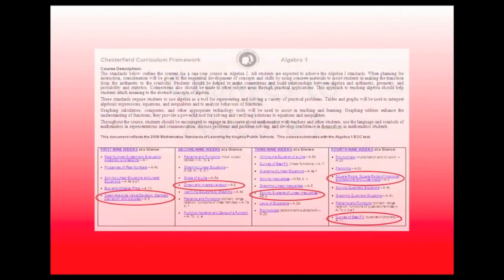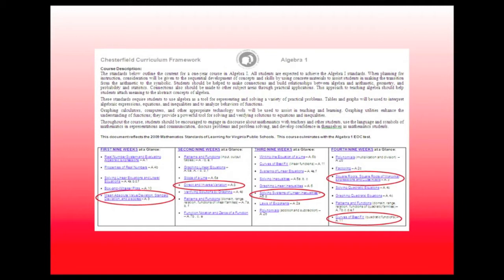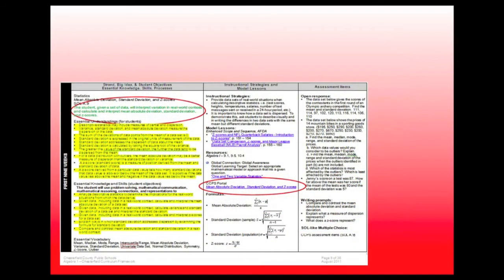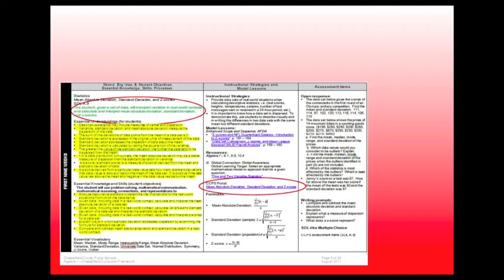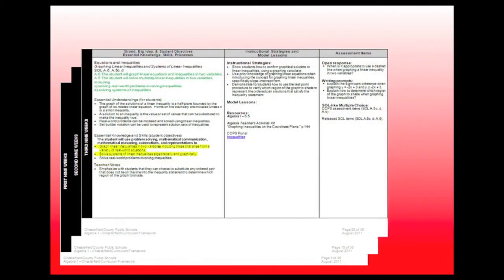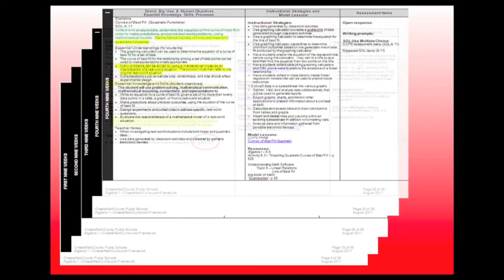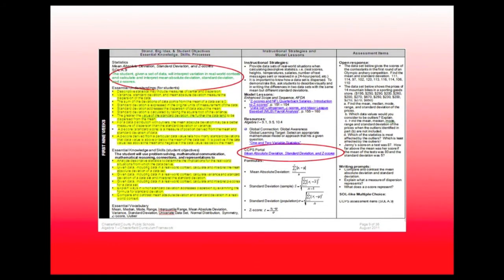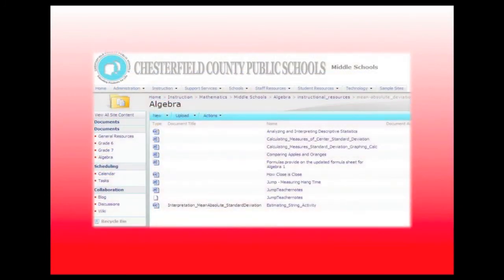ccpsmath - Algebra I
This video covers key information all Algebra I teachers need for the 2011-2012 school year.